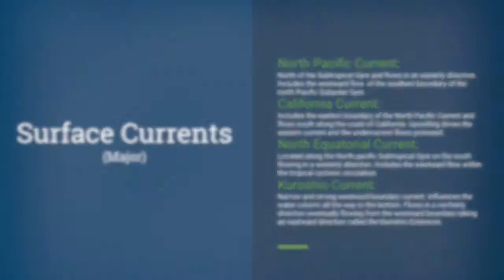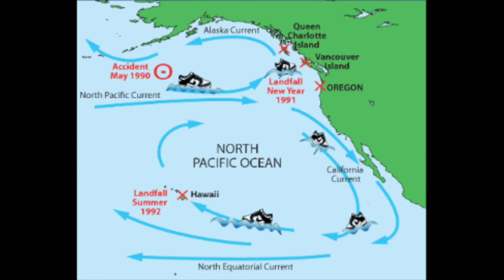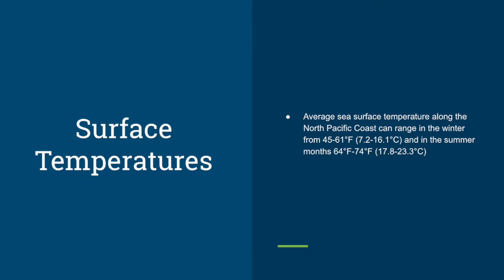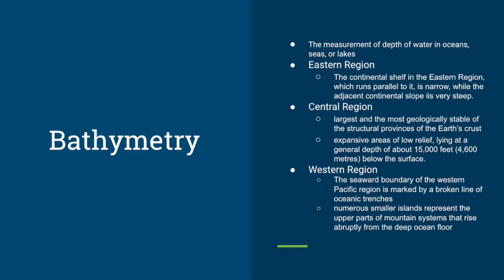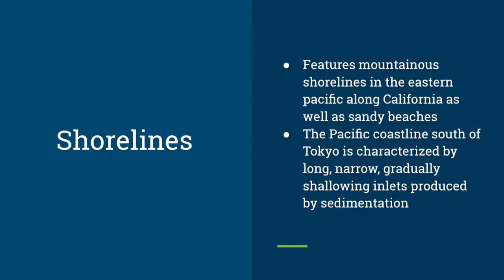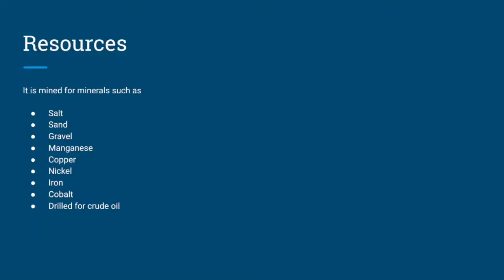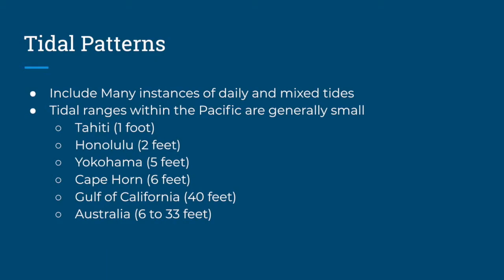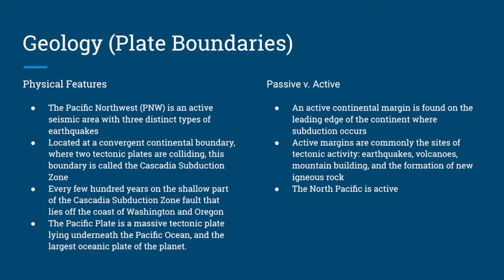Ocean Basin Project: North Pacific... Dylan and Sam